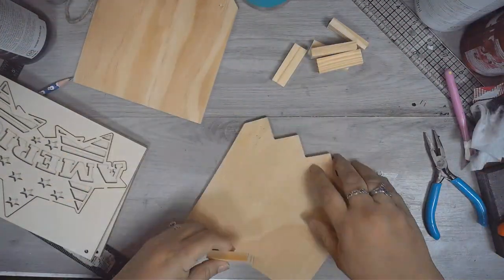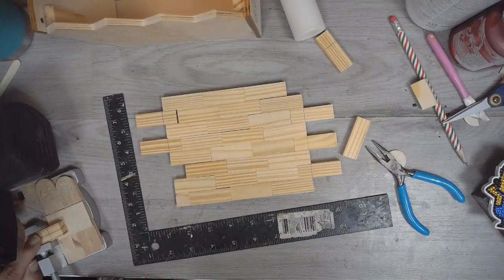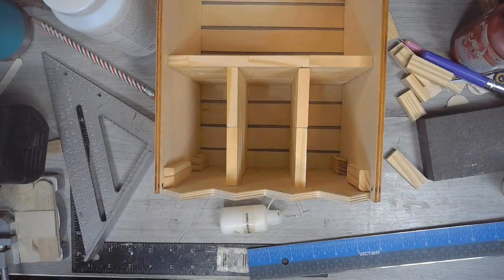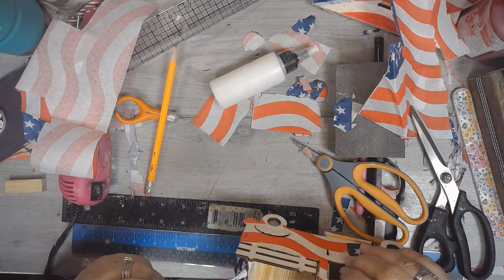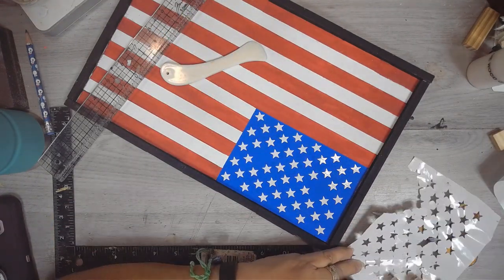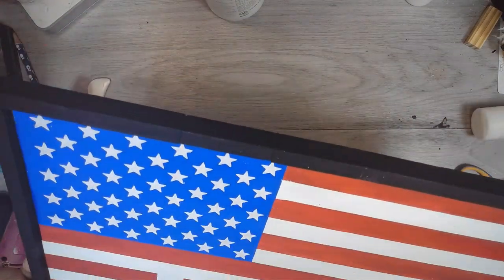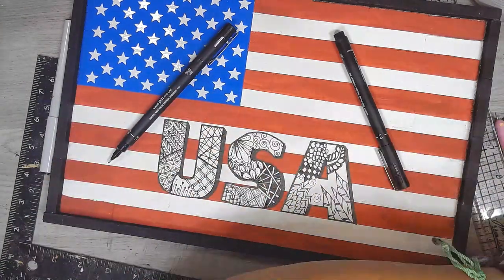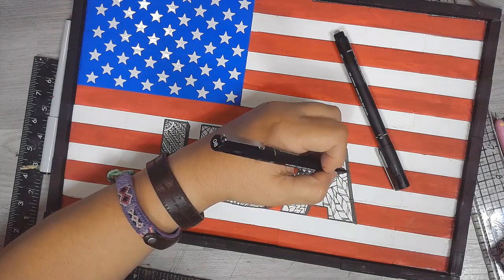3 FUN Patriotic DIYs using TUMBLING TOWER BLOCKS aka Jenga Blocks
Tag @PlaidCrafts in both posts and captions.

Use PlaidCrafts and PlaidCreators.
Come and see 3 amazing dollartreediy using the tumblingtowerblocks

CRASPIRE.COM
Save $5 on orders over $40.
BEEBEECRAFT.COM
Treasures
Validity Period : 12/31/2021- 12/21/2022
※ Available for all products in the online shop.
Music used is from Wondershare Filmora